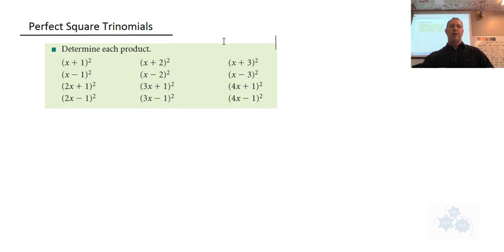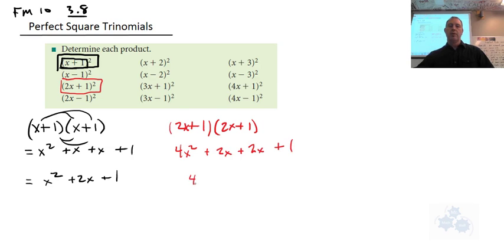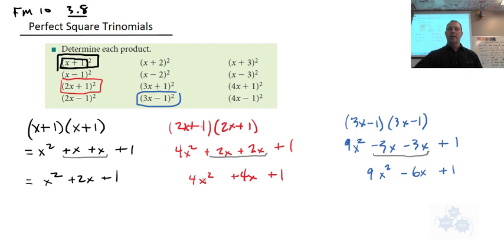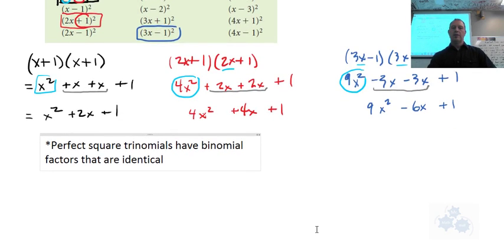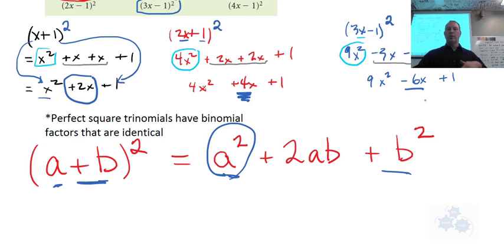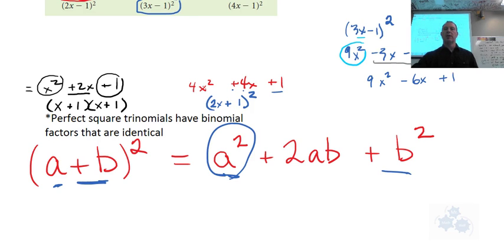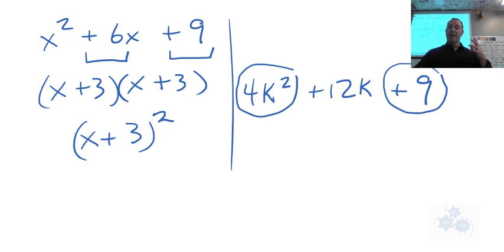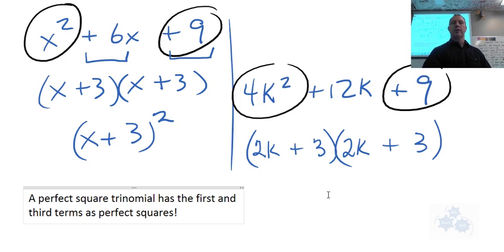FM 10 3.8 Factoring Perfect Square Trinomials